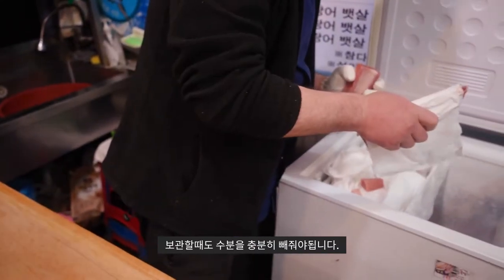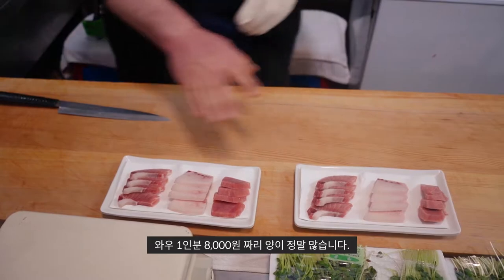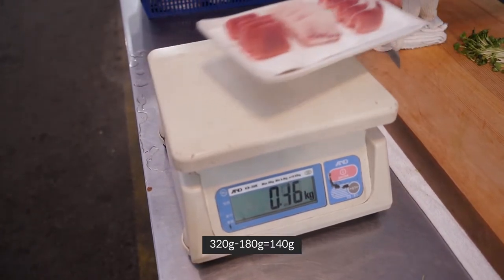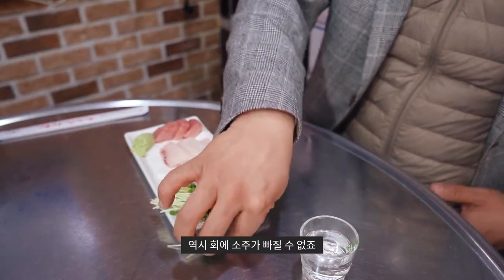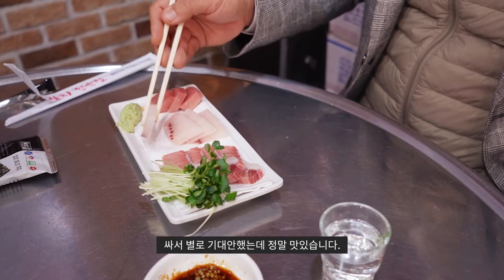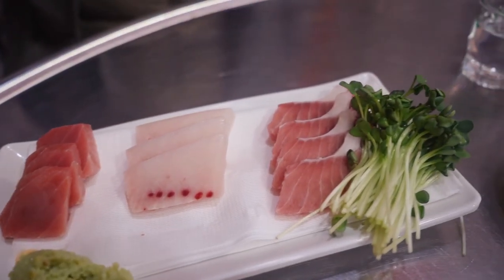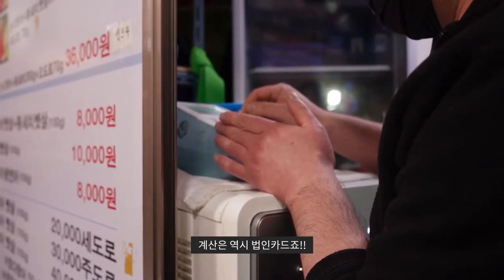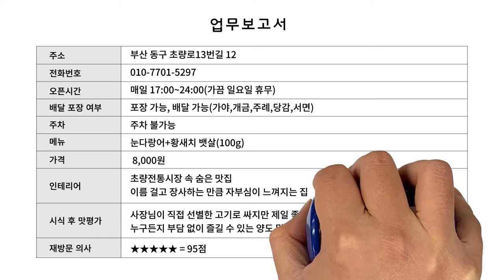부산, 초량동 주민들만 아는 미친 가격의 참치집? / 'Im Chae-hwan Tuna Butcher' at a famous restaurant in Choryang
부산 동구 초량전통시장 속 숨은 참치 맛집 "임채환참치정육점"
사장님이 직접 선별한 참치로 소비자들에게 보다 싸고 질 좋은 참치회를 내어주십니다. 가성비 갑!!

임채환참치정육점 메뉴 Im Chae-hwan Tuna Butcher Menu

눈다랑어뱃살+황새치 뱃살(100g)  8,000원
bigeye tuna belly fat +swordfish belly fat(100g)  8,000won

황새치뱃살 (100g)  10,000원
swordfish belly fat(100g)  10,000won

노르웨이생연어 (100g)  8,000원
Norwegian salmon (100g)  8,000won

부산 동구 초량로13번길 12